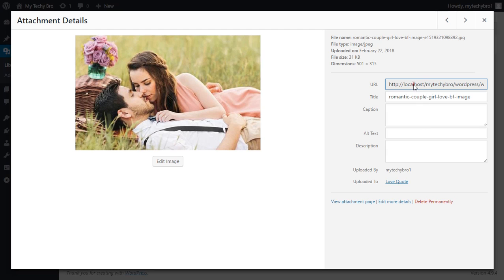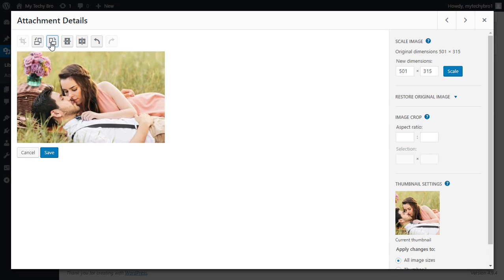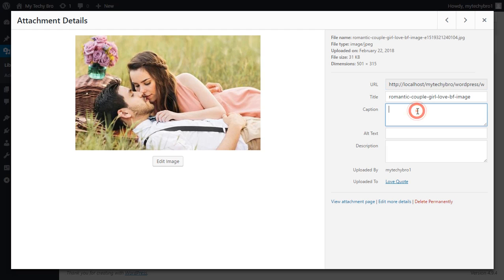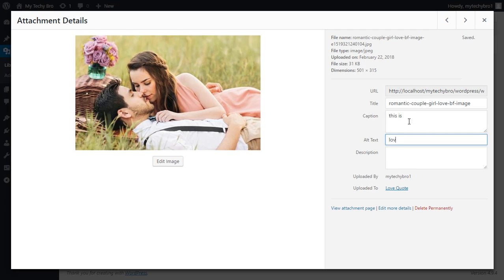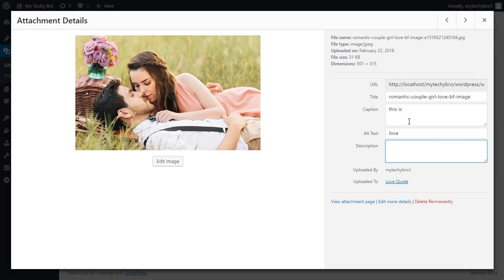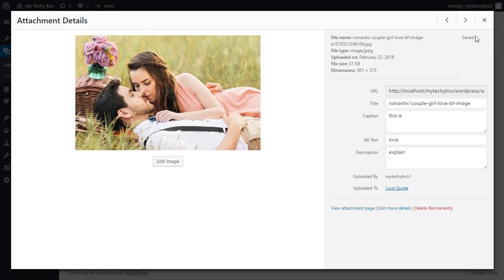How To Edit Media Files In WordPress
In This Video I Have Shown You That How You Can Change Or Edit Media Details In WordPress.